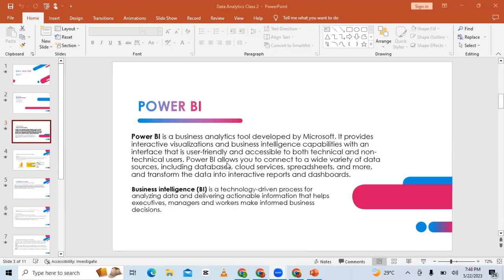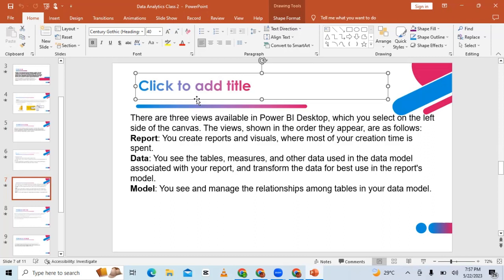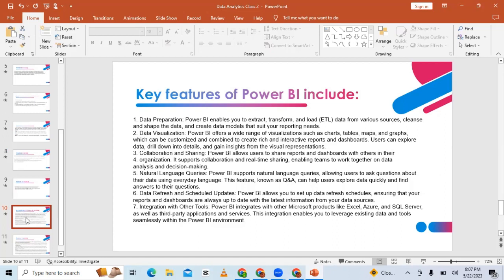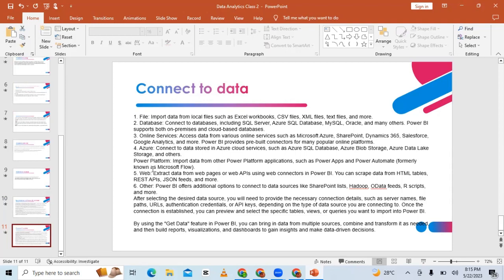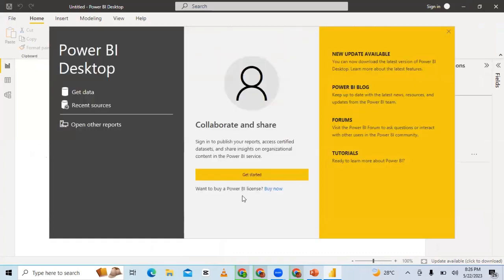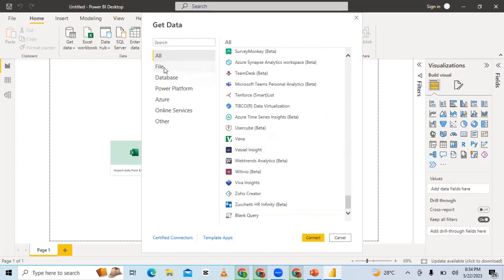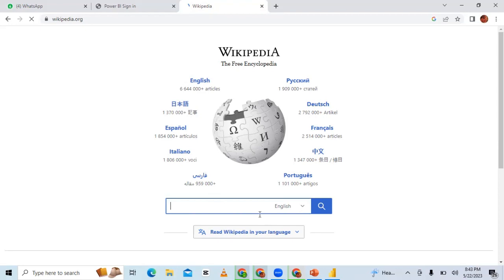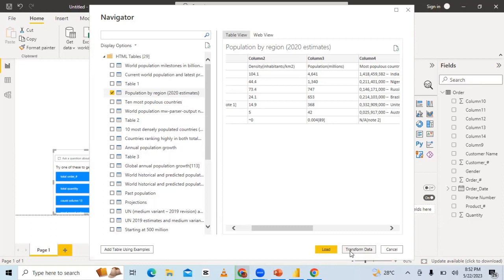data analytics on power bi